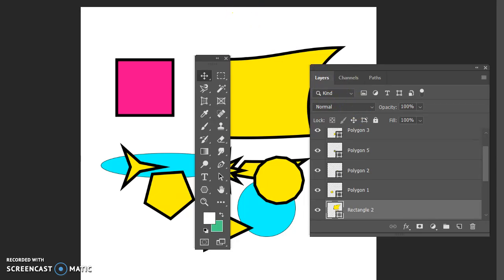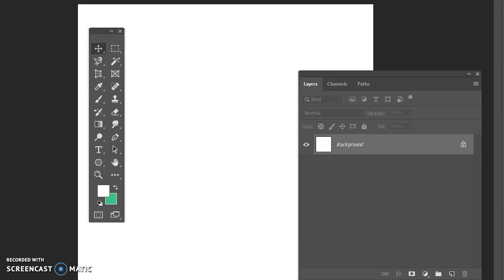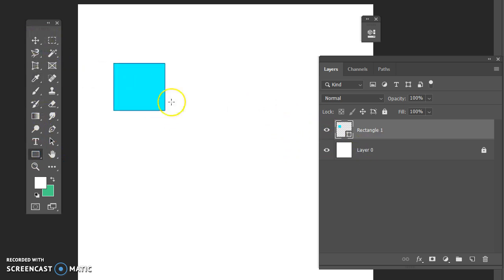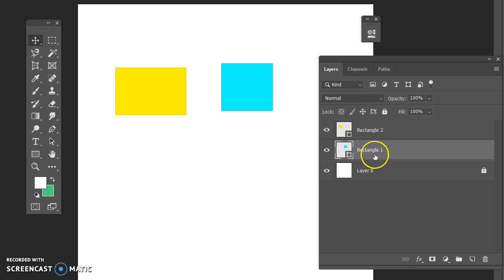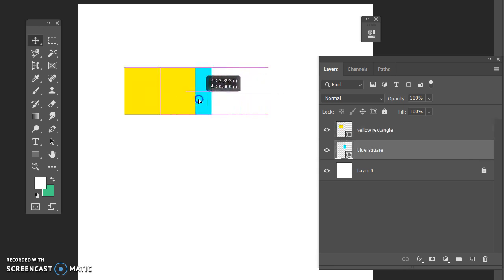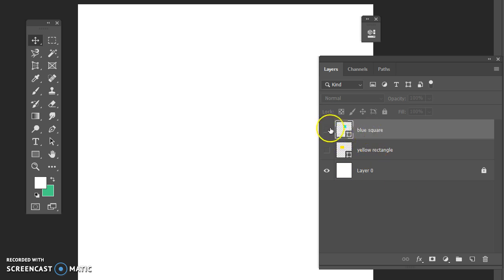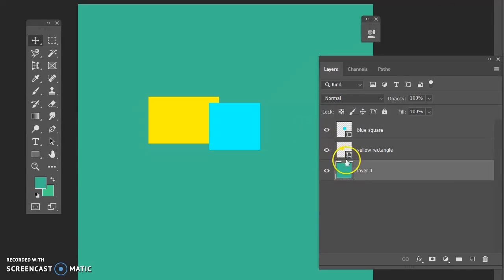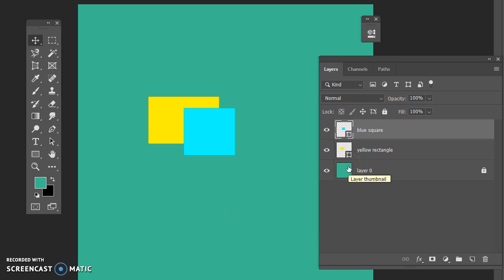CPHS ep.7 layers